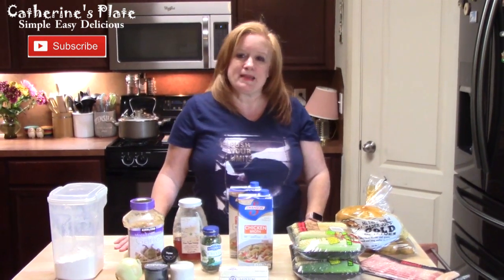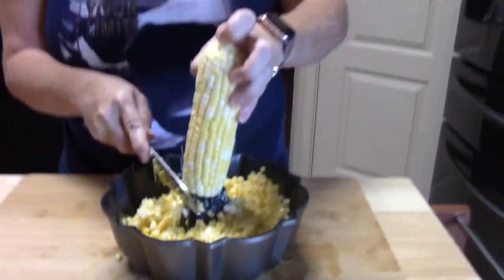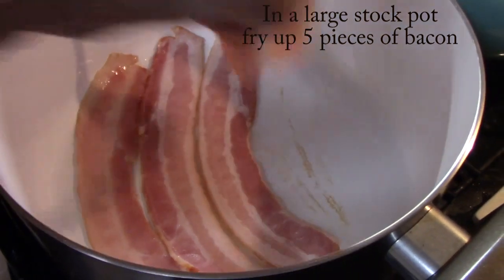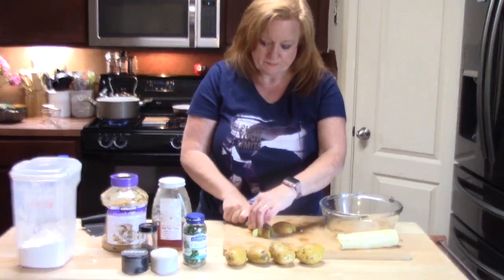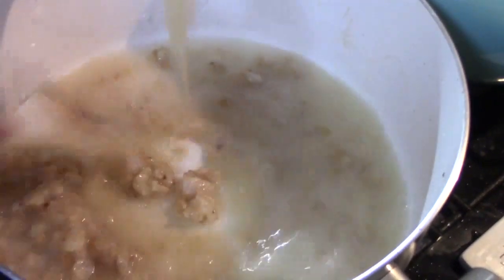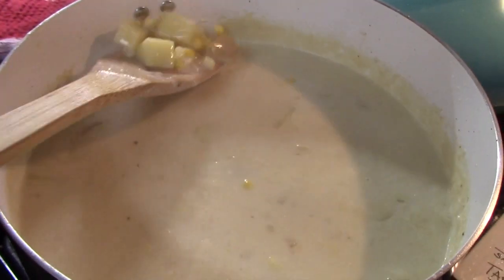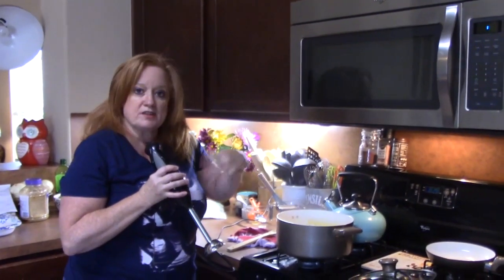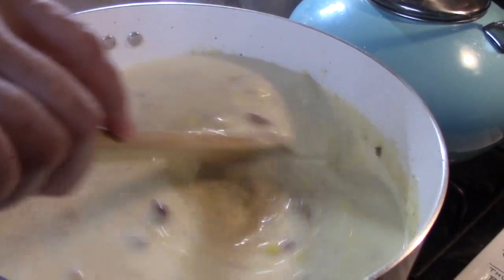CORN & POTATO CHOWDER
Taking fresh corn off the cob a plenty for this chowder.  Oh my goodness.  Don't forget some honey.  What, honey?  Yes, honey.